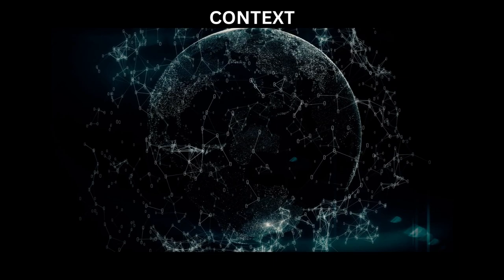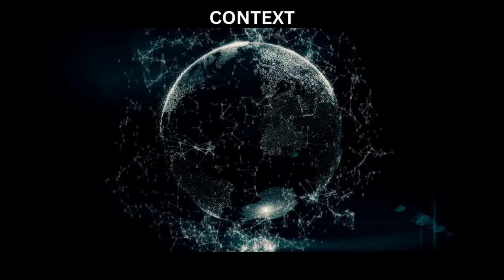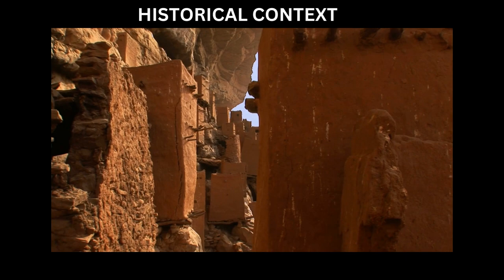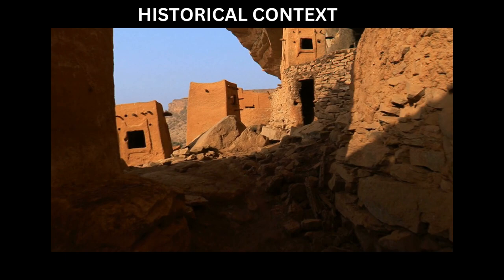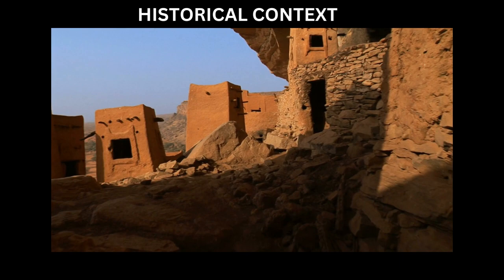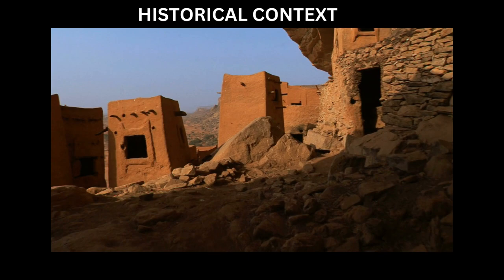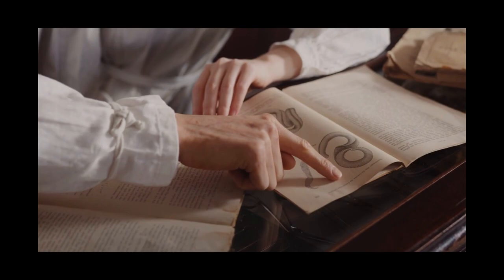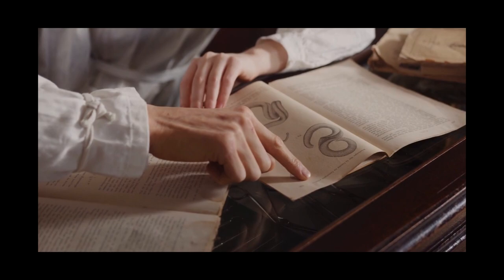Analysis of the poem “Birds of Prey” March by Rudyard Kipling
Timestamps:
0:00 - Introduction
1:17 - Structure of "Birds of Prey" March
1:39 - Quatrains and Couplets
2:09 - Rhyme Scheme
2:29 - Colloquial Language
2:51 - Military Tone
3:13 - Chorus-like Refrain
3:32 - Language and Imagery
3:51 - Colloquial Language
4:17 - Sensory Imagery
4:42 - Dark and Morbid Imagery
5:13 - Visual Imagery
5:33 - Contrast
5:59 - Themes and Messages
6:17 - The Harsh Realities of War
6:42 - Inevitability of Death
7:06 - Camaraderie and Resilience
7:28 - The Impact of War on Relationships
7:53 - The Individual vs. Authority
8:16 - Context
8:31 - Historical Context
9:03- Kipling's Military Connection
9:39 - Literary Context and Conclusion
10:11 - The Influence of War Poetry
10:39 - Kipling's Ambivalence